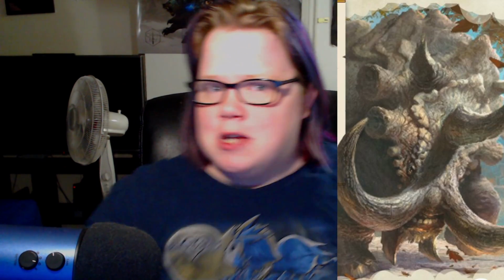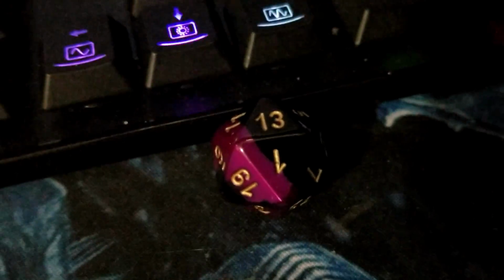Tea Shorts Collection Days 8-11: The Week of Chai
Something A little different. Got an advent calendar of teas, decided to make content out of trying them. It did not go well. I got this box as a gift. First thing's first, this is not an advent calendar, it's a box of teas. This is a collection of the teas I pulled for this week. So far, each week is getting better and better
Teas Pulled:
Turmeric Camomile
India's Original Marsala Chai
Pumpkin Spice
Vanilla Spiced Chai

 Since I mentioned the stream from today I'm linking all the information down below.